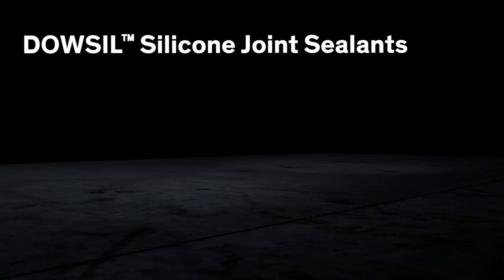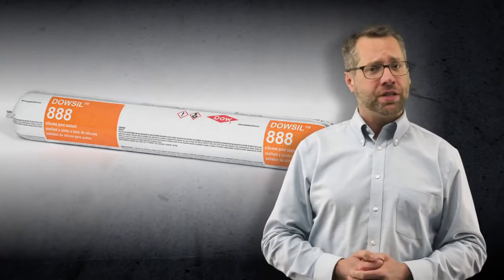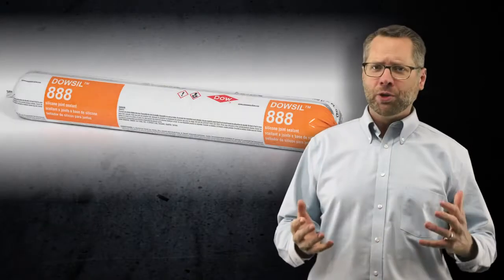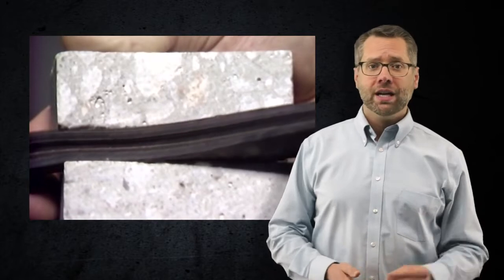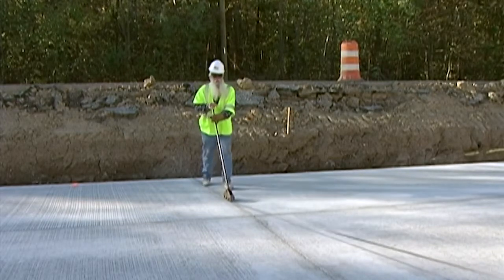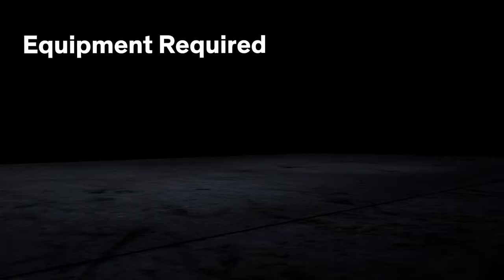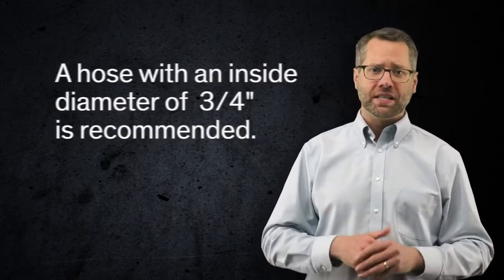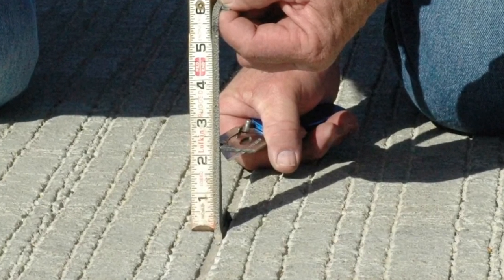Installation of DOWSIL™ 888 Silicone Joint Sealant